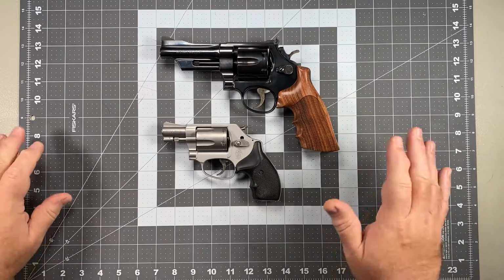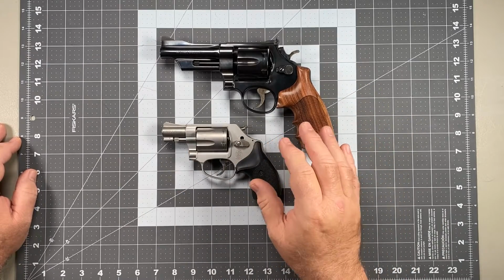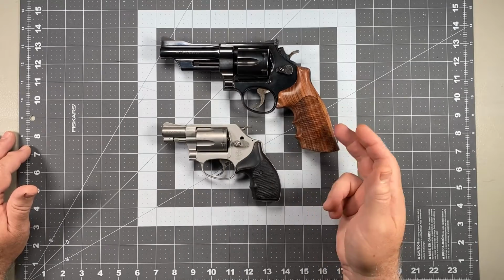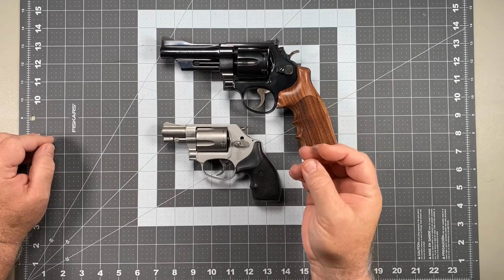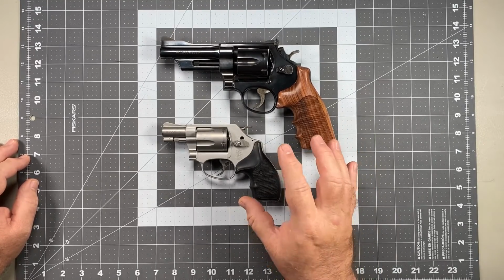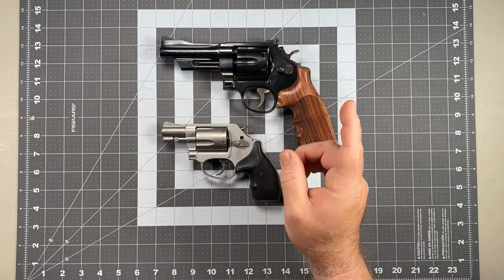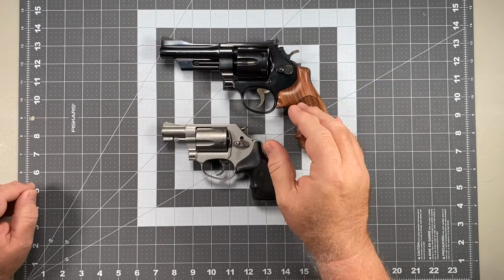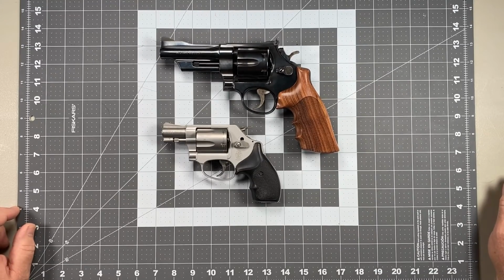Mastering the Double Action Revolver Trigger - Part 1: "The Fundamentals"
In Part 1 of this series, I discuss the 5 fundamentals of pistol shooting (Stance, Grip, Sight Picture, Trigger Control & Follow Through) and how they relate to mastering the double action trigger on your revolver.